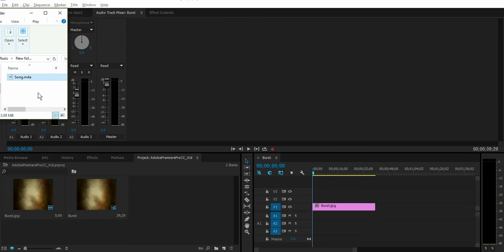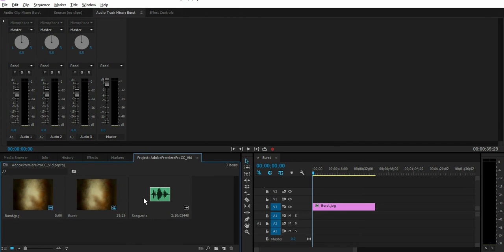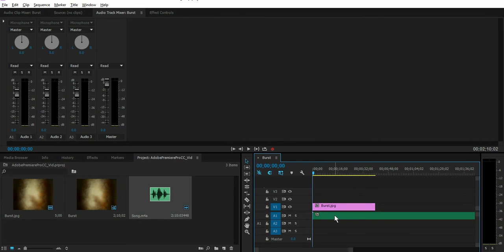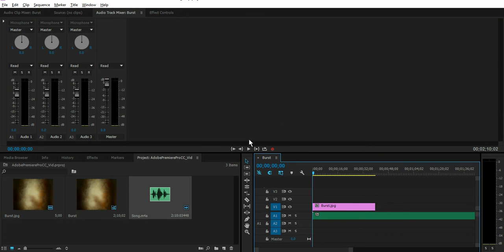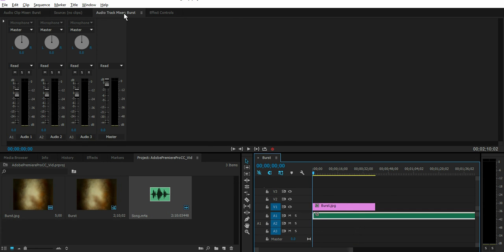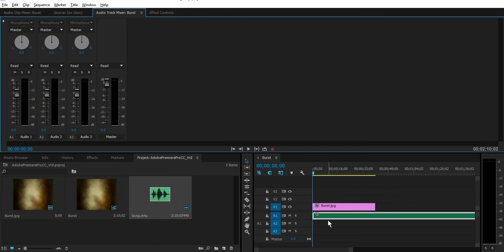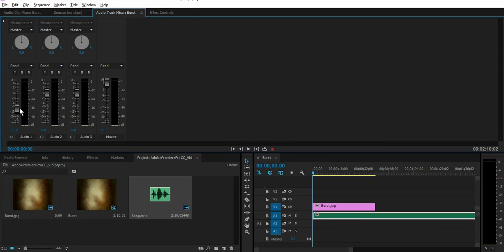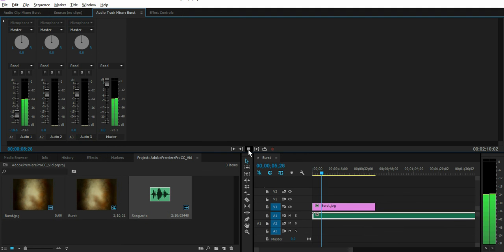How To Add Music Audio / Adjust Volume Adobe Premiere Pro CC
Learn how to easily add music or audio files to your video clips or slideshows, and also adjust volume of your audio files.